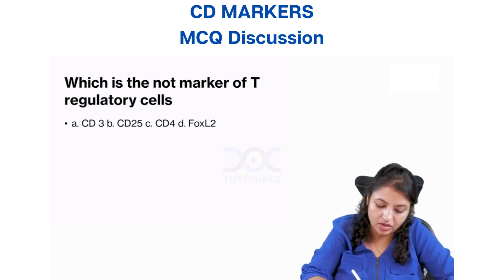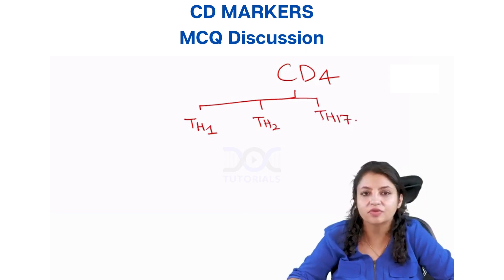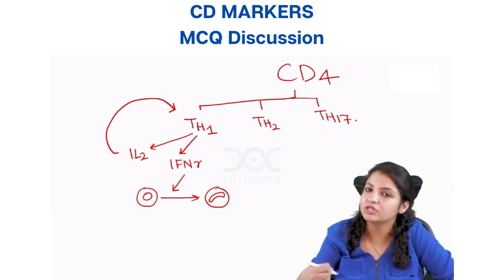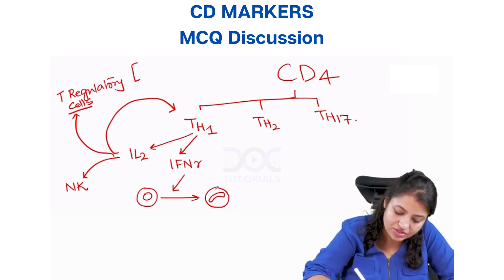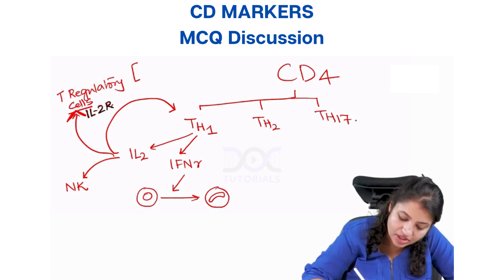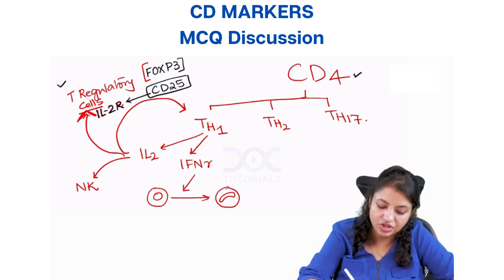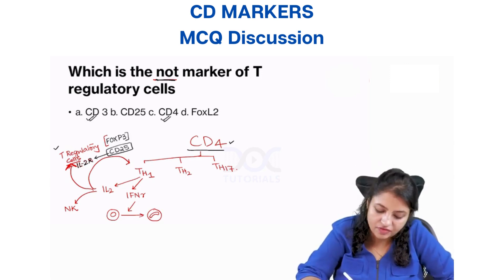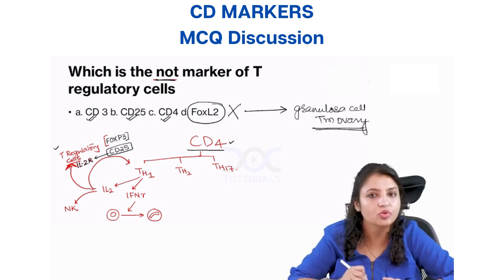Patho Pacer | CD Markers| MCQ Discussion | NEET PG, INICET by Dr.Vandana Puri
Presenting Patho Pacer series by Dr. Vandana Puri, revise crisp concepts in a minute and remember High yield previous year asked question in a fun way. This video is about CD Markers - MCQ Discussion.